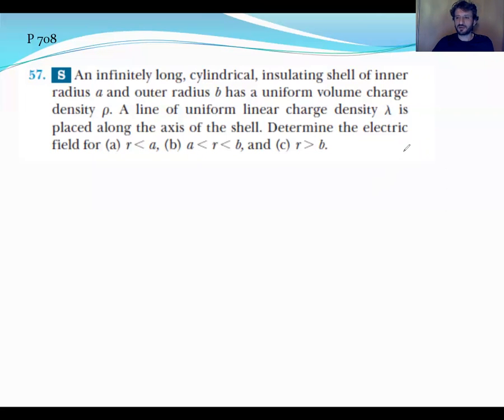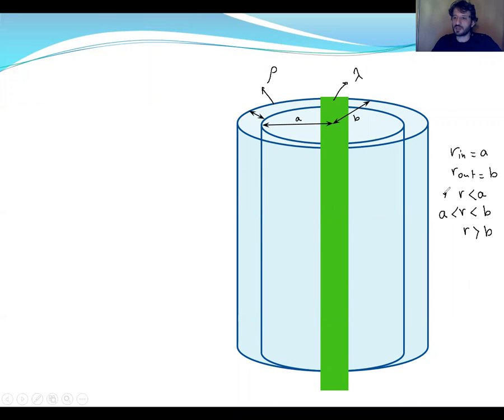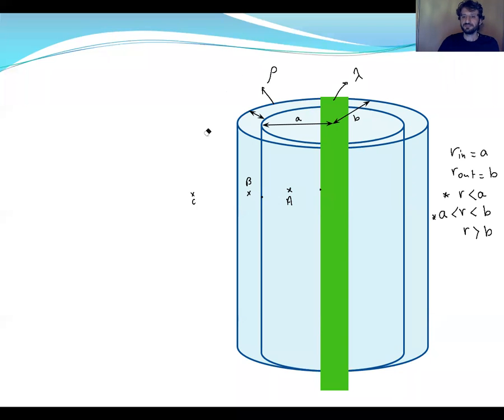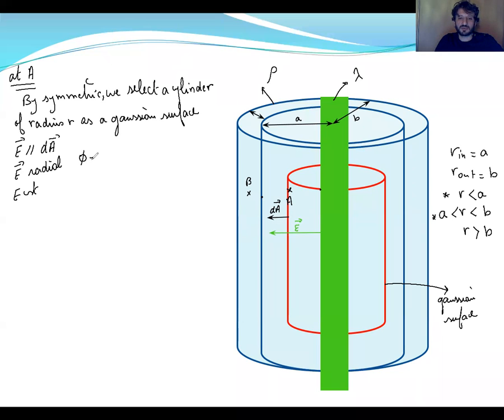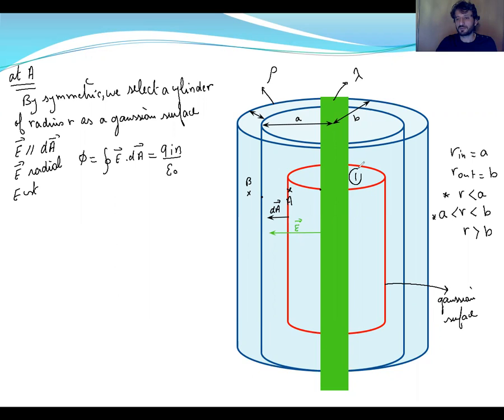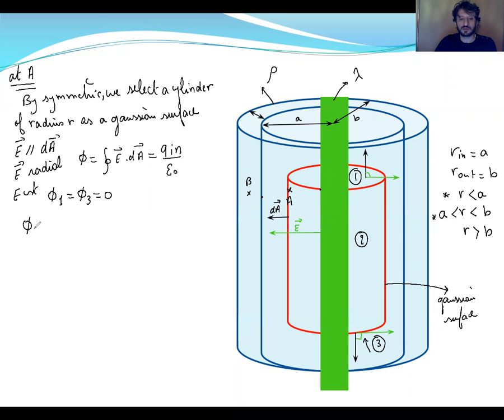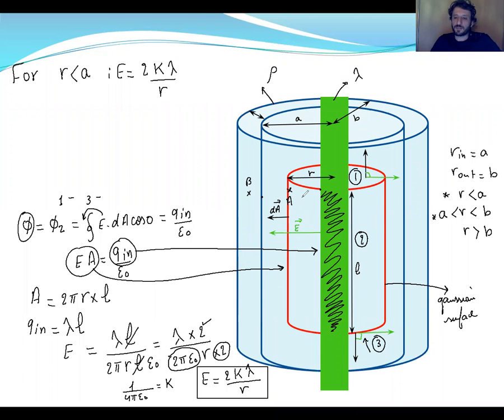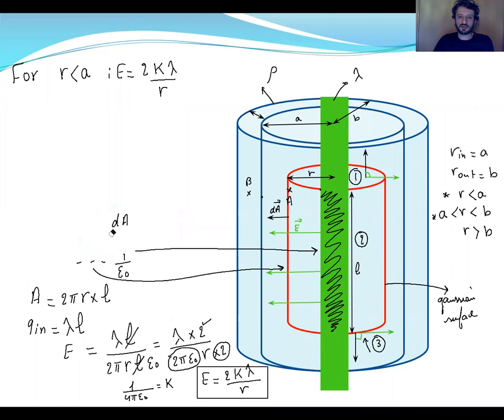Problem 57 Chapter 24 Page 708 cylindrical, insulating shell Gauss s law